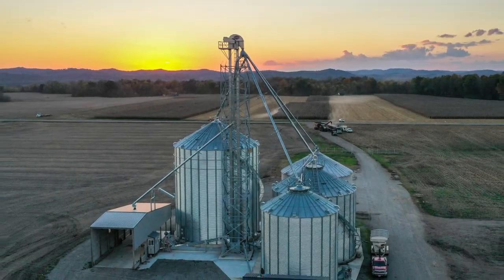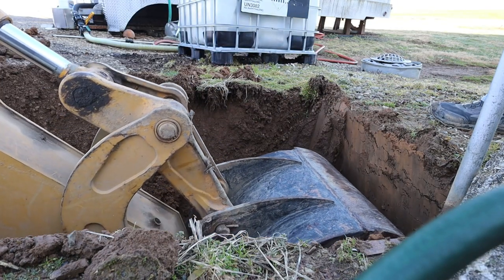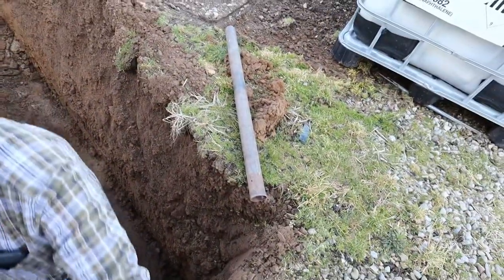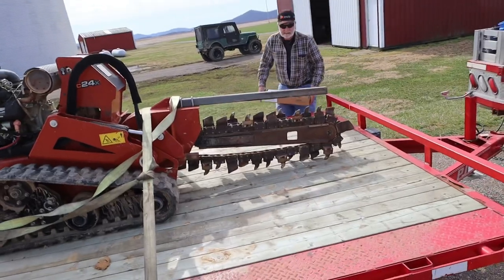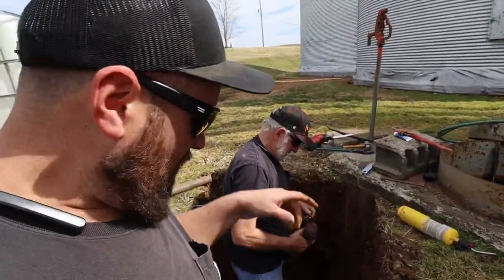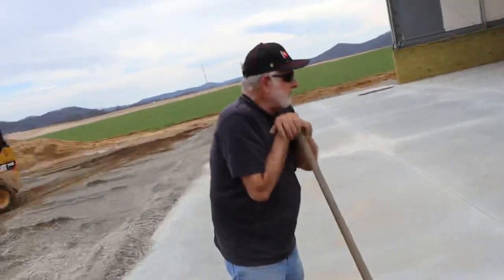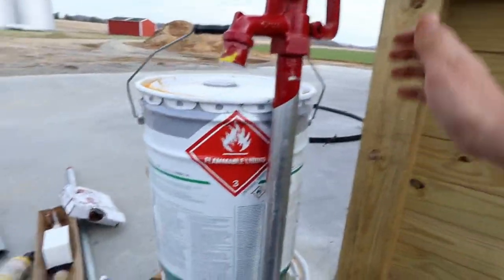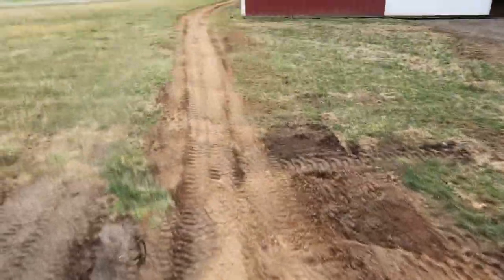Let's Ditch Witch a trench on dad's birthday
today’s video dad and I go rent a ditch witch trencher to install a waterline on dad‘s birthday￼

Merchandise

620 HP TRACTOR STUCK!